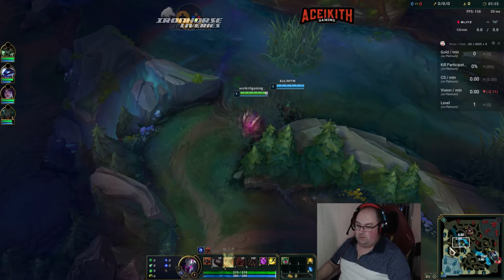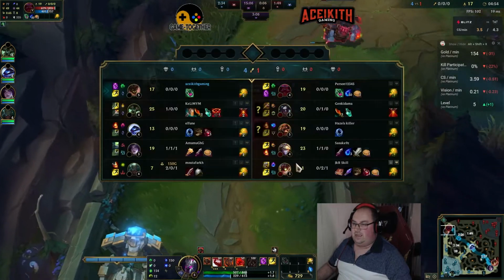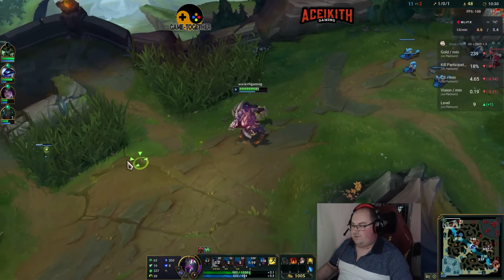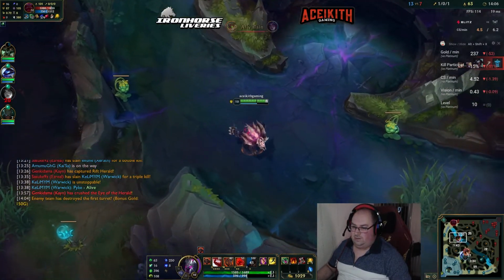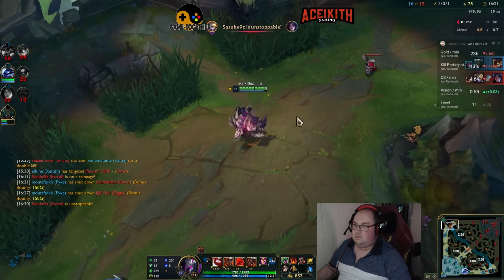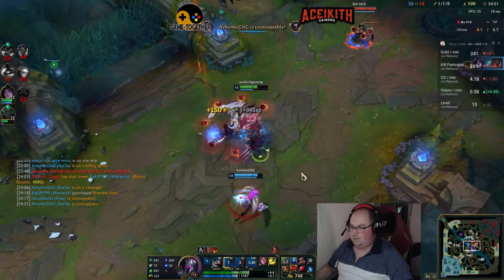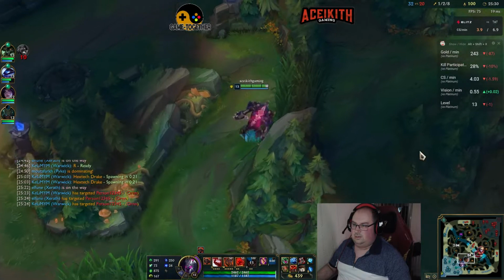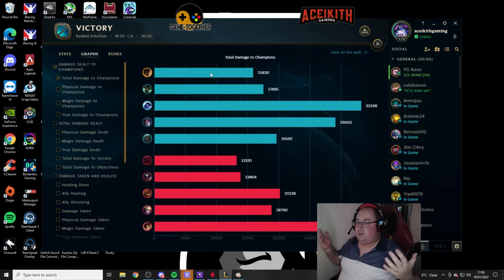League of Legends l Ranked Season 2022 l Malphite vs Ornn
Today we're playing Malphite again but not in the way you might expect. This time we're using Grasp of the Undying. Reason why is because our lane opponent, Ornn is not going to be killed unless we get good ganks which I don't expect. Plus we'll be more tanky for the later stages of the game

PC Specs
CPU: i7 5829k
GPU: NVIDIA GeForce GTX 1060 6GB
RAM: 64GB
SSD: 465GB
Hard Drive: 3.63 TB
Webcam: Logitech C920 HD Pro

Sim Rig Specs:
Wheel: Thrustmaster TS-XW Racer
Pedals: Thrustmaster T3PA's
Rig: Next-Level F-GT